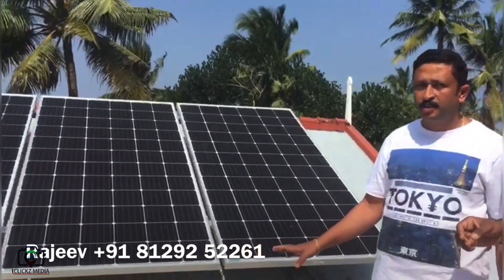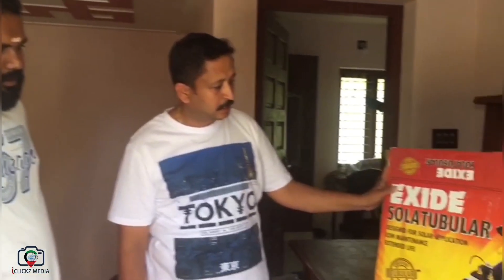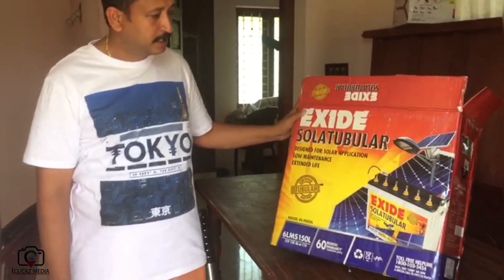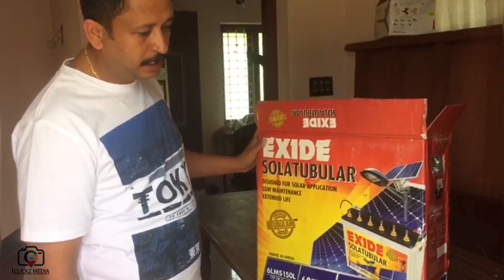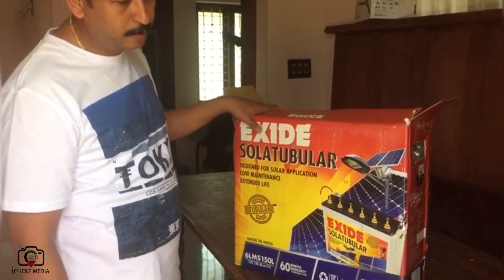How to install solar system in kerala cost of installing off grid and on grid solar system in kerala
വീട്ടിൽ ഒരു സോളാർ പ്ലാന്റ് | Amazing Benefits & ZERO Electricity Bill with Rooftop Solar malayalam video

സോളാർ പാനൽ
സോളാർ സിസ്റ്റം മലയാളം
സോളാർ പാനൽ വില
സോളാർ ഇൻവെർട്ടർ
solar panels for home
solar panels installation
solar panel kerala